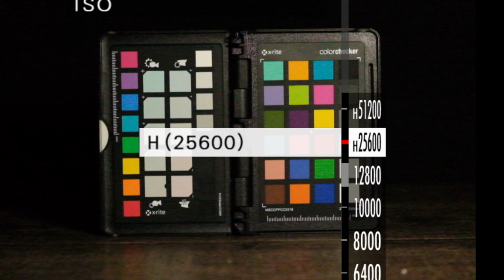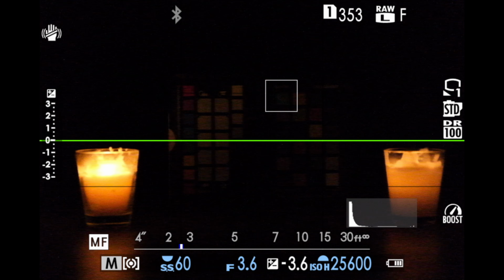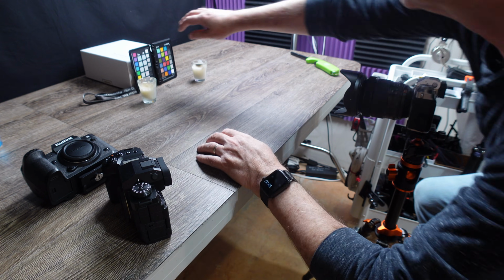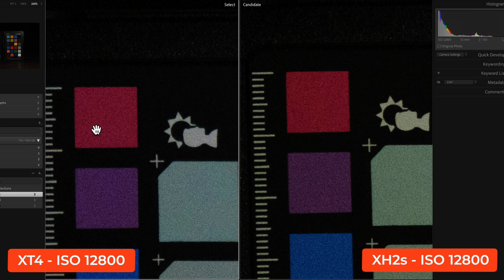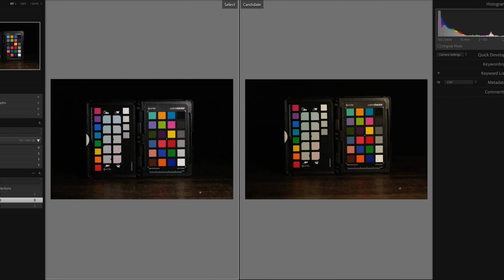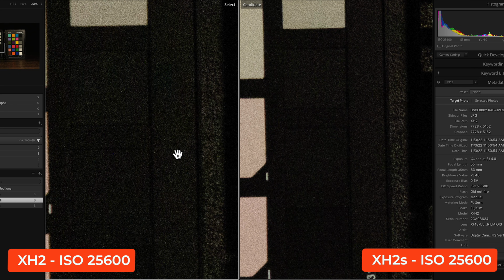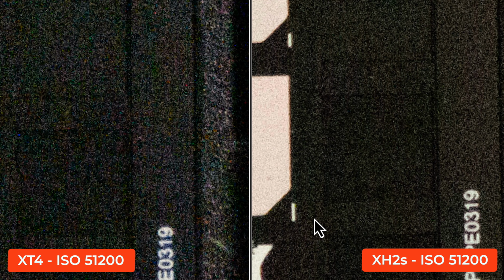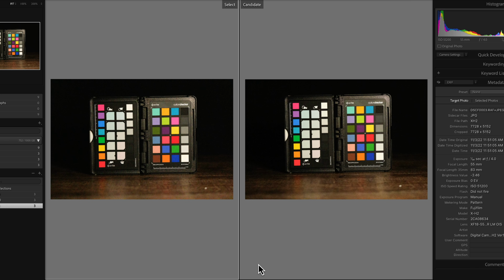Fujifilm XH2 XH2s XT4 - High ISO, Low Noise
How does the Fujifilm XH2, XH2s, and XT4 compare with very high ISO and noise? I test to find out!

Fujifilm XH2
Fujifilm XH2s

1.

PRODUCT REVIEW OR TO SEND SOMETHING:
pal2tech
301 Kelly Drive, Suite 3-165
Peachtree City, GA 30269
United States

NOTE: Product reviews are completely independent. Thank you! My videos and opinions are not paid for by any outside organizations, manufacturers, or companies.